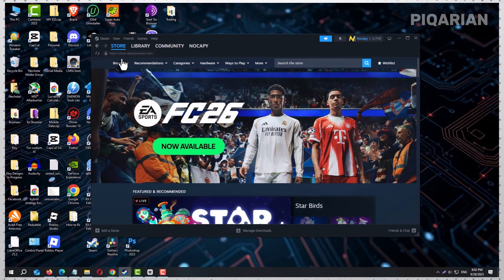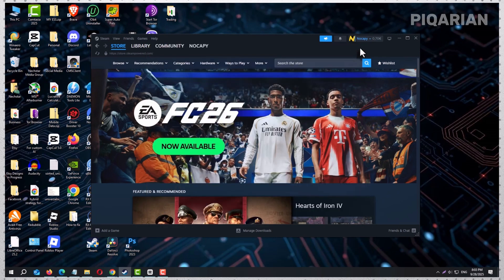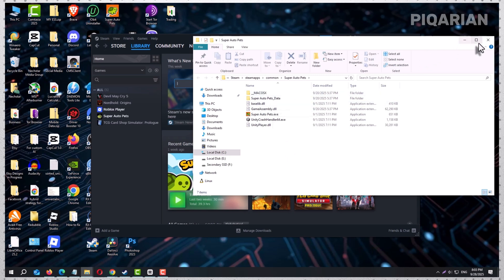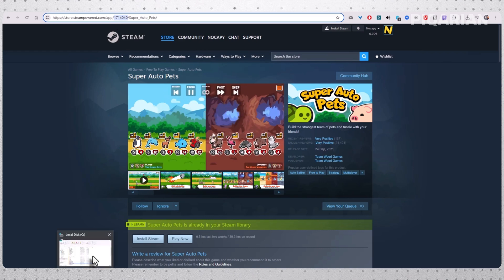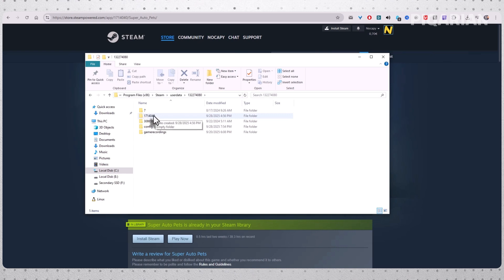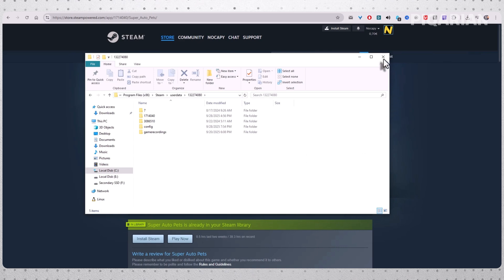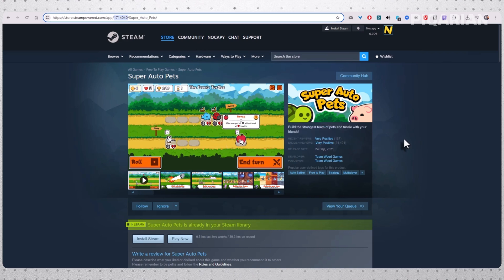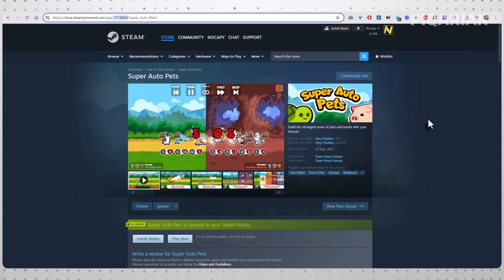How to Completely Reset Steam Games (Save Data + Cloud Sync)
How to erase game save data on Steam and reset your progress. Whether you messed up a run, want a clean slate, or just want to experience your favorite game from the very beginning, this step-by-step tutorial shows you exactly how to reset Steam games by deleting save files and disabling Steam Cloud synchronization.

Steam is designed to protect your progress by automatically backing up game saves to the cloud. While this is helpful for most players, it can be frustrating if you want to start over. If you simply delete your local saves without turning off cloud sync, Steam will often restore your old data the next time you launch the game.

In this guide, I’ll walk you through:

How to disable Steam Cloud Synchronization (so your saves don’t come back).
How to find and delete save files in your Steam library.
What to do if a game’s save data isn’t stored in the usual folder.
How to locate your game’s App ID and remove hidden save data.
How to re-enable Steam Cloud after resetting your progress.

By following these steps, you’ll completely wipe your save files and reset your game as if you just installed it for the first time. No more messy files, corrupted saves, or reminders of failed runs—just a fresh start every time.

This works for most Steam games, though keep in mind some titles may store saves in unique locations. Always double-check before deleting files permanently.

Chapters
00:00 - Why reset Steam games?
00:20 - Disable Steam Cloud sync
01:34 - Hidden save data locations (App ID method)